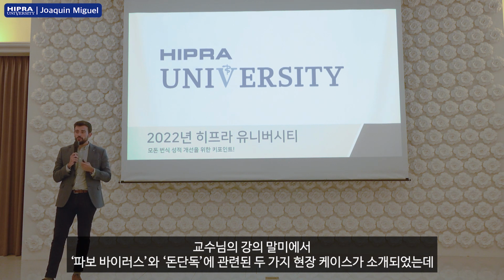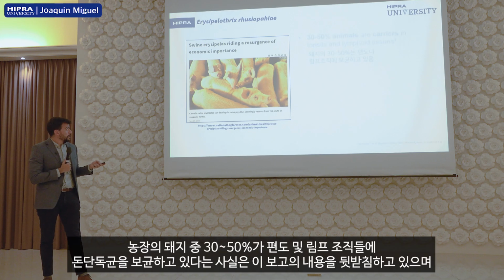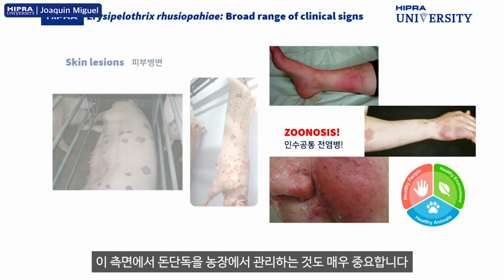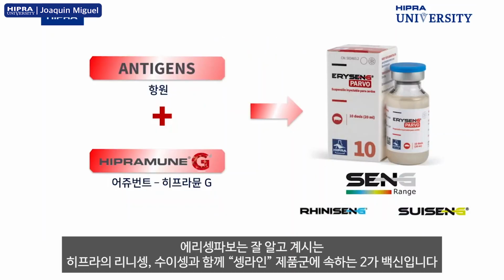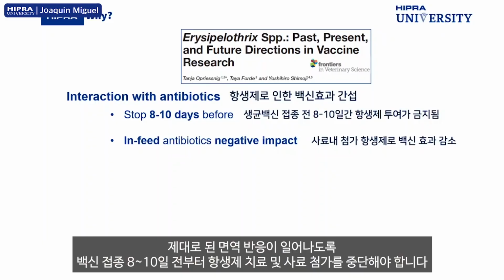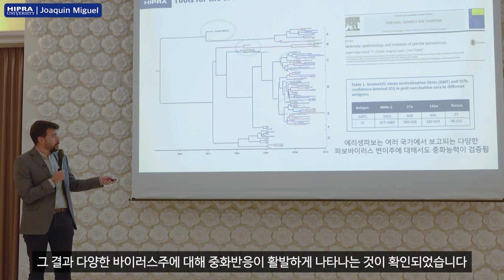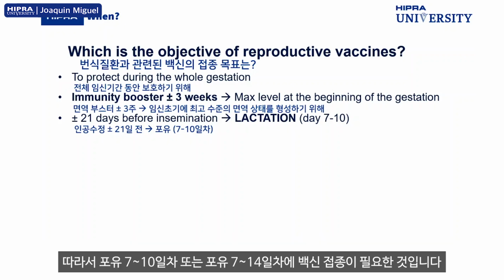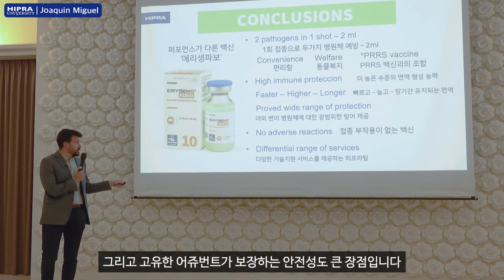[2022 히프라 유니버시티] "새로운 번식질병 예방 전략, 에리셍파보" 호아킨 미켈 수의사 (Global Product Manager, Hipra)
[2022 히프라 유니버시티]
"새로운 번식질병 예방 전략, 에리셍파보" 호아킨 미켈 수의사
Joaquin Miguel Escuder (Global Product Manager, Hipra)